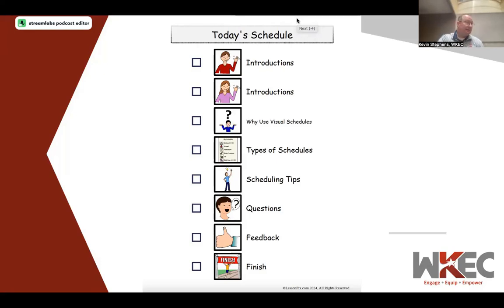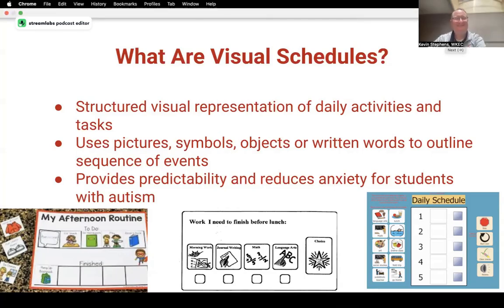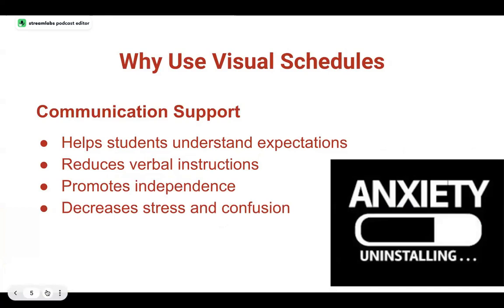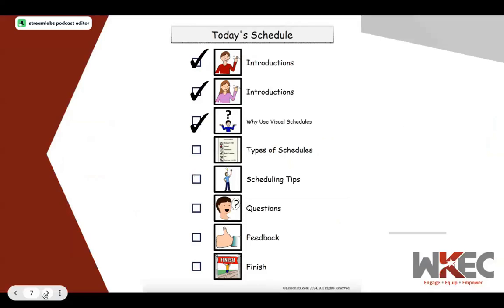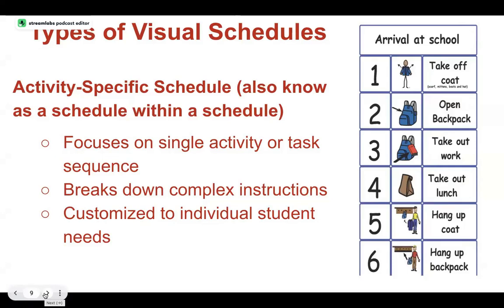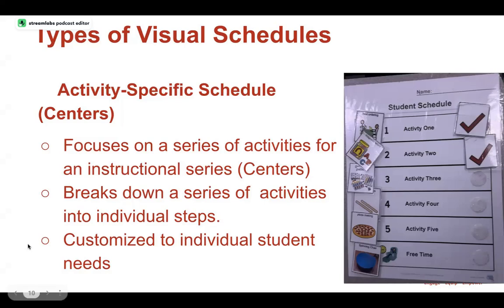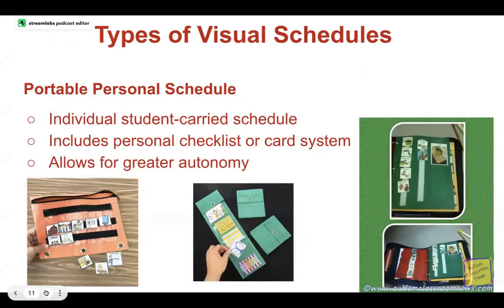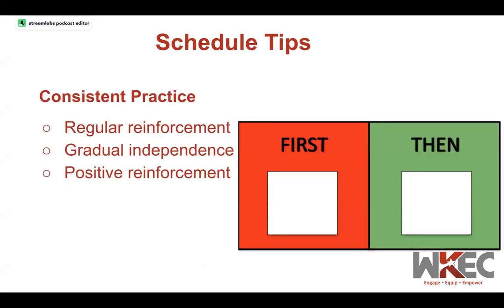Para Bites Series - Visual Schedules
Partnership with KATC and WKEC for paraprofessionals